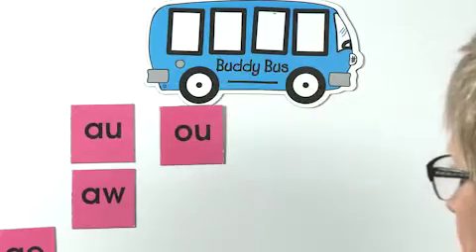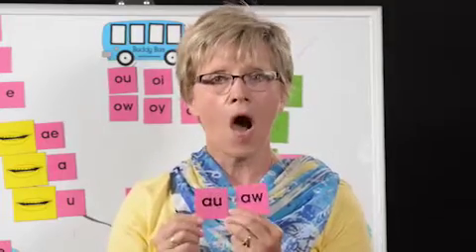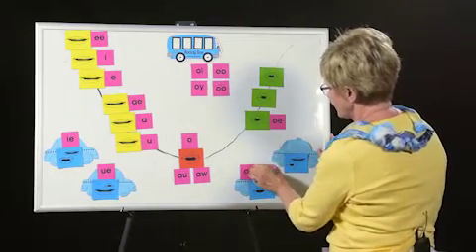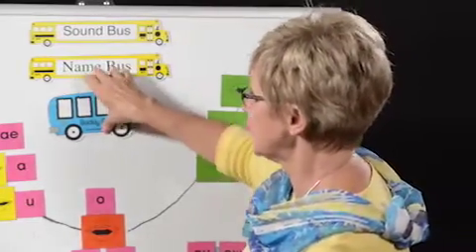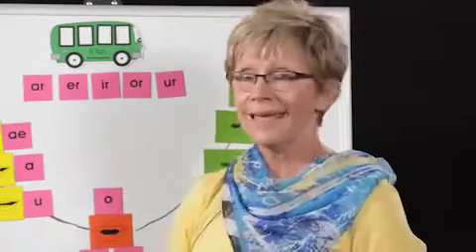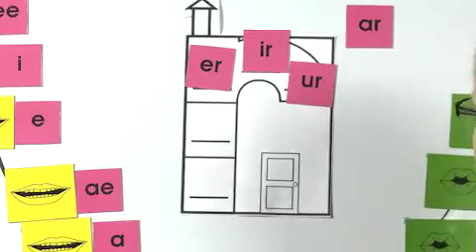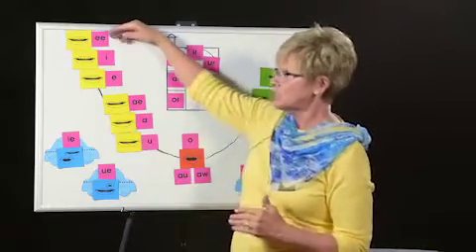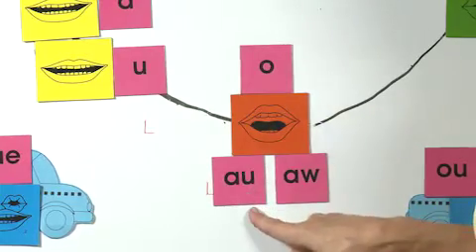1st Up Vowel Lesson 3b Buddy rBus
A PTR Virtual Video Resource for teachers to share with parents and students.